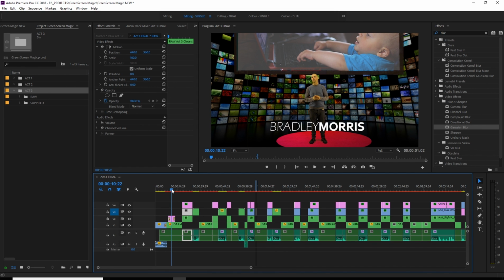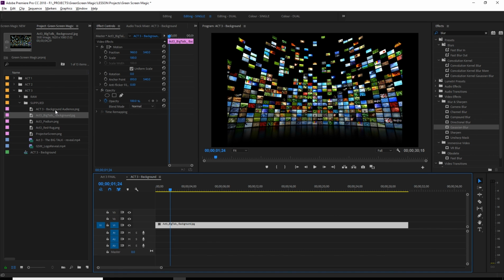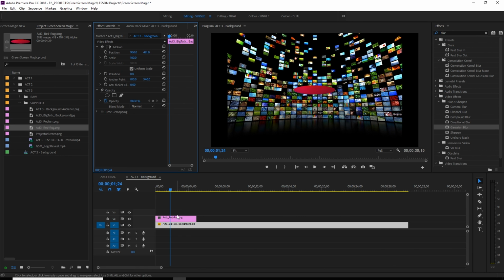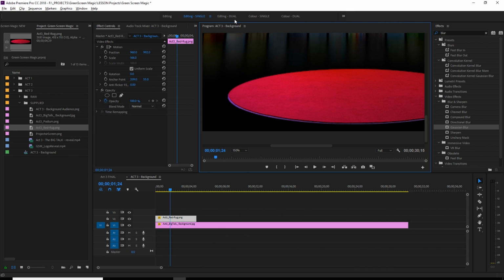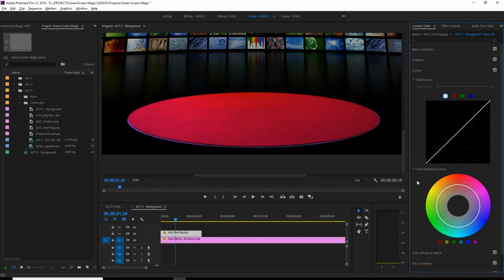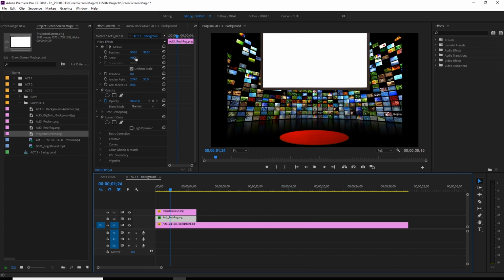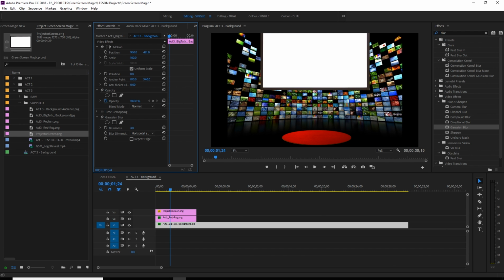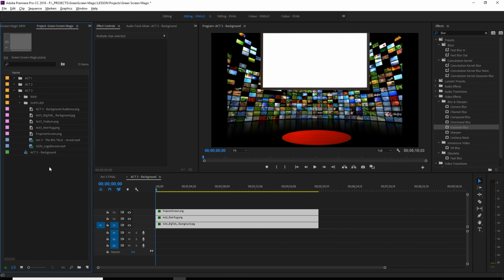Green Screen Magic - ACT 3 - Lesson 1 (Setting up The Big Talk)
About This Lesson: Welcome to the big stage, our third and final act. In this lesson, you are going to set up the backdrop, red rug and projector screen, so that you’re ready to shoot your Big Talk.